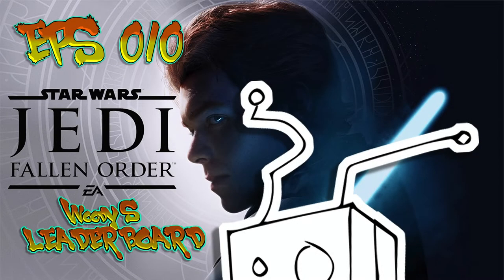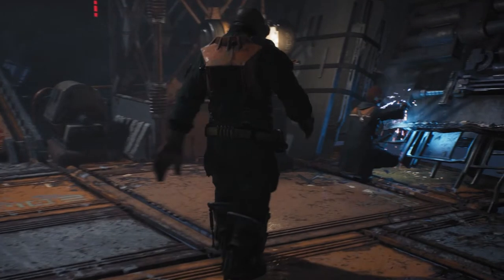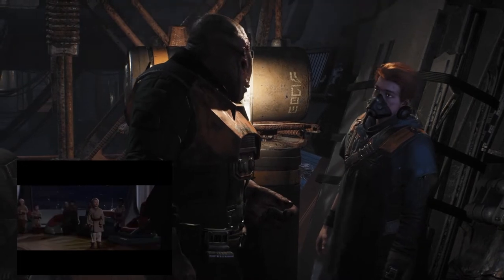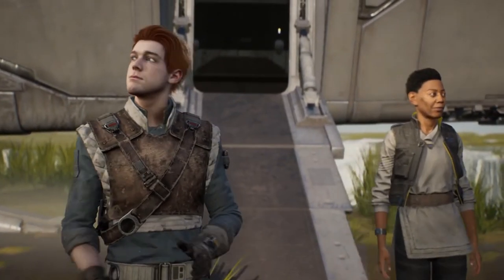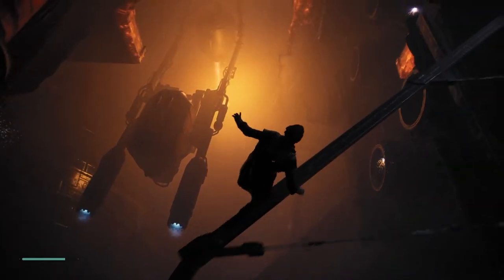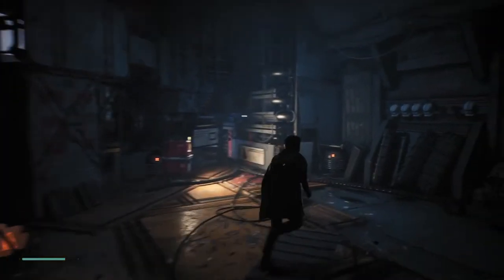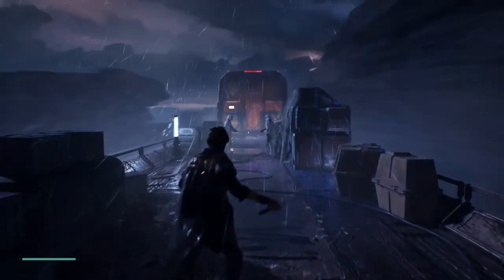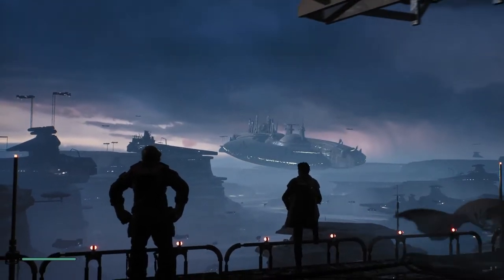Star Wars Jedi: Fallen Order Review ... Woody's Leaderboard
Woody's Leaderboard Episode 2 we review EA's Star Wars Jedi: Fallen Order. For more game reviews check out Woody's Leaderboard on Action Hero Robot.